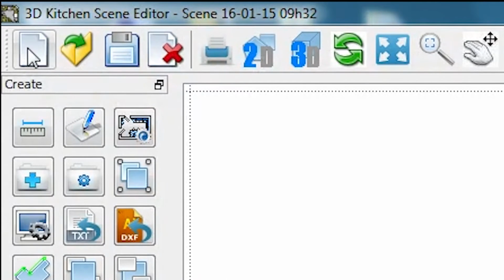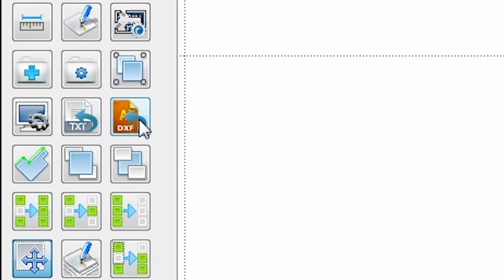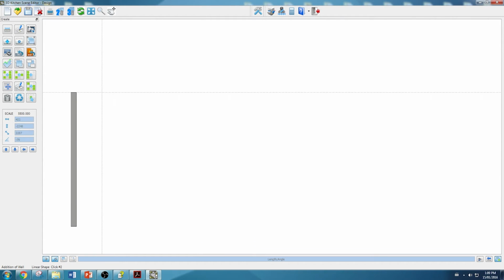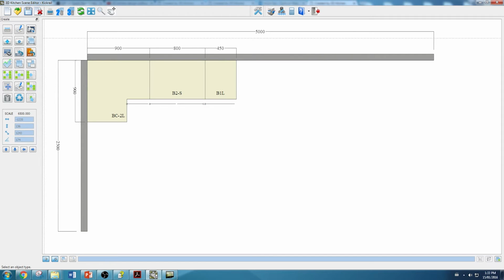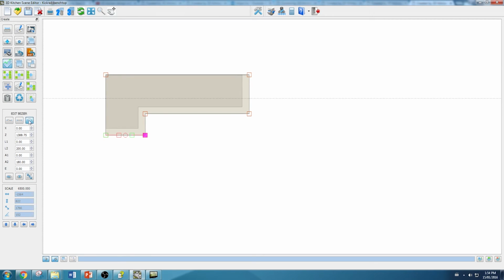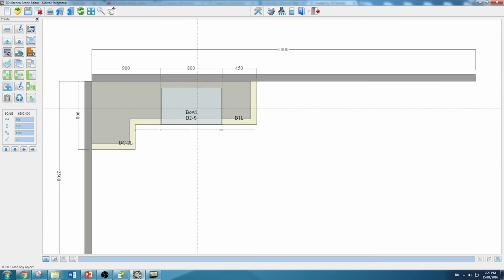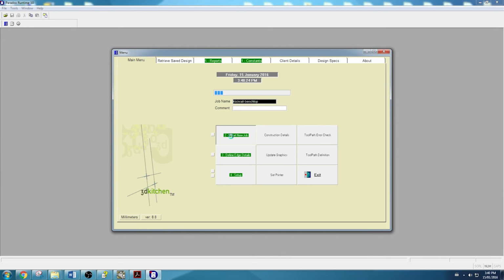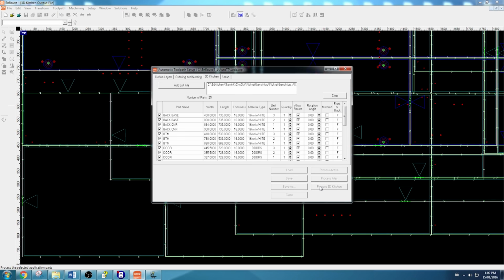How to design a kitchen using 3d kitchen - Wiseman Institute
RTO:  22434
Inquires: